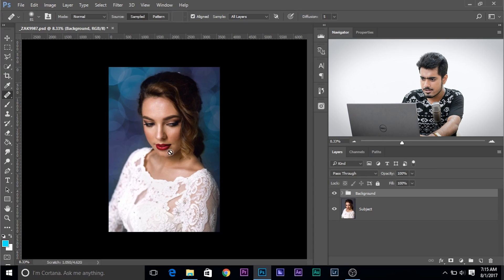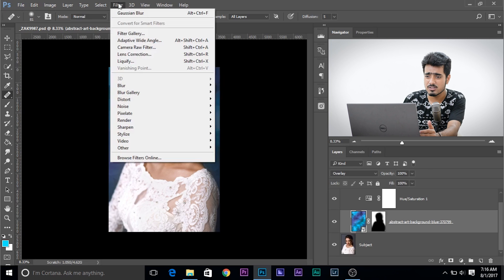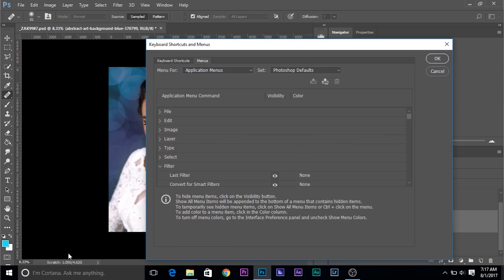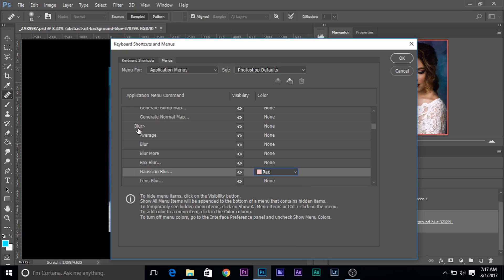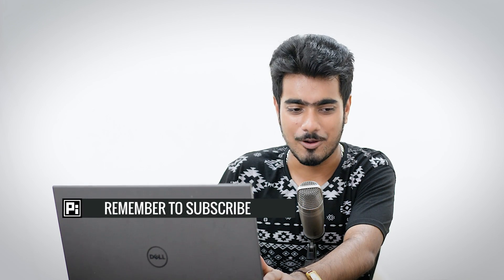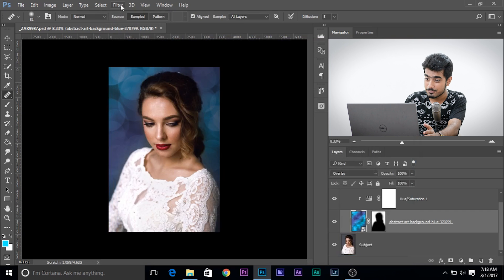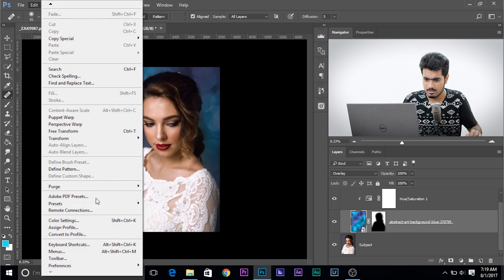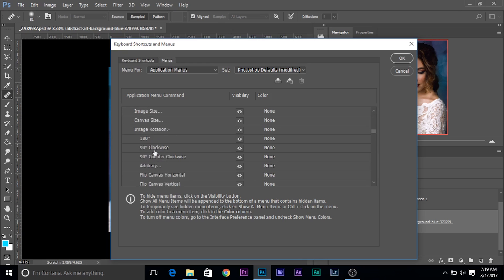How to Hide and Highlight Menus to Save Loads of Time in Photoshop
Time to STOP struggling to go through menus and filters and waste time in Photoshop. Here's an awesome tip to use the feature of highlighting commands and menus to make your workflow super fast. In this video, we will learn ways to color tag important menus and hide useless filters and options that will help you save a lot of time in going through the options and selecting the one which we use time and again. Hope this video helps you!